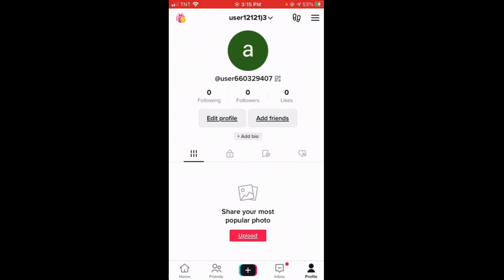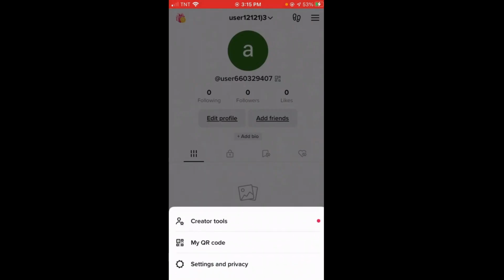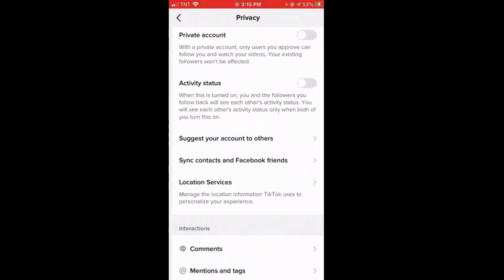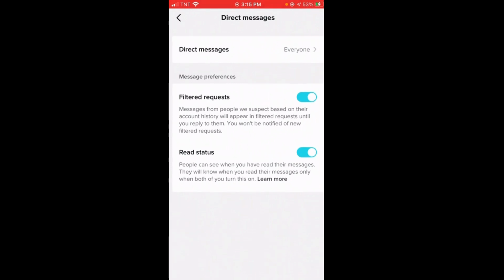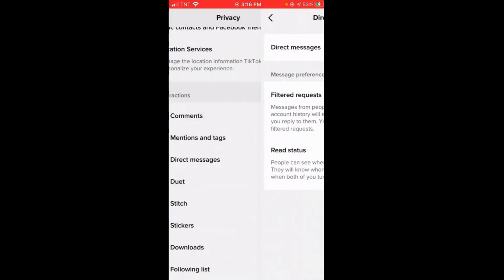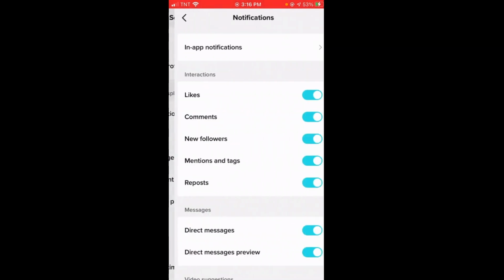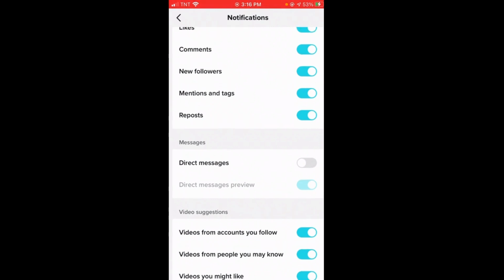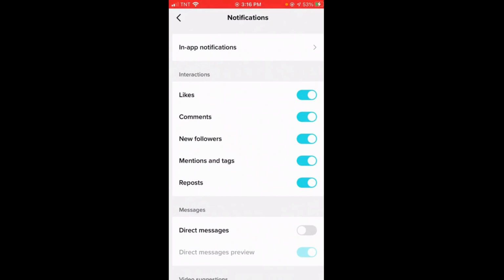How to Turn Off DMs on TikTok (How to Close Direct Messages on TikTok App)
In this video I'll show you how to turn off tiktok dms 2023, this works on android and IOS. Do you want to turn off dms on tiktok 2023? Awesome because this video shows you step by step how to turn off your tiktok messages 2023. Learn how to turn your tiktok messages off with simple instructions down below.

Here's how to turn off dms on tiktok 2023:

1. In the TikTok app, tap Profile at the bottom.
2. Tap the Menu button at the top.
3. Tap Settings and privacy.
4. Tap Privacy, then tap Direct messages.
5. Choose who you'd like to allow to send you direct messages. Keep in mind, some of these settings are not available to everyone.

That's how to turn off dms in tiktok 2023!